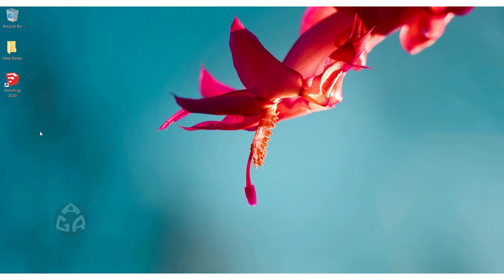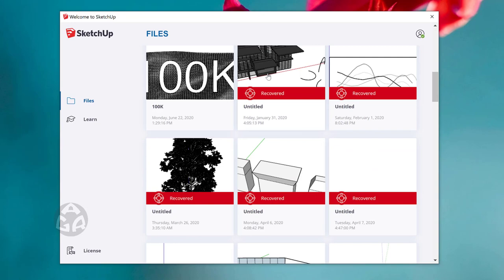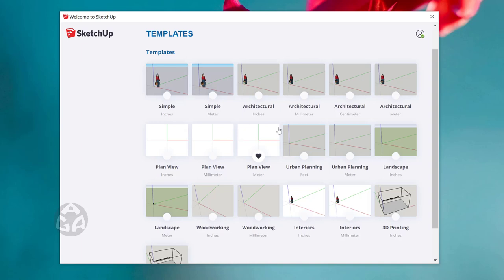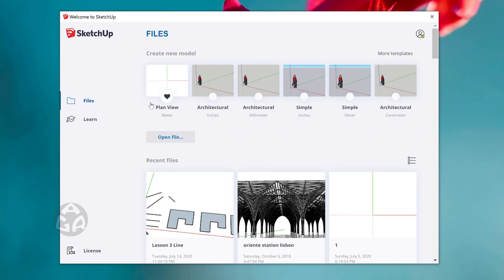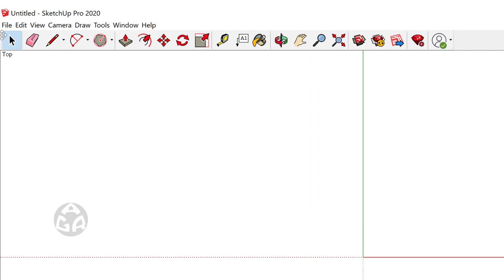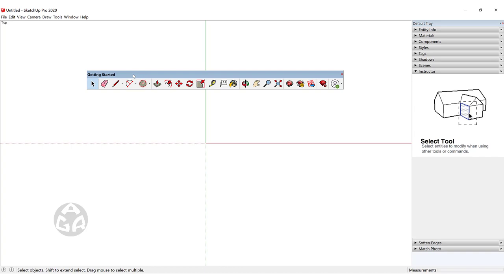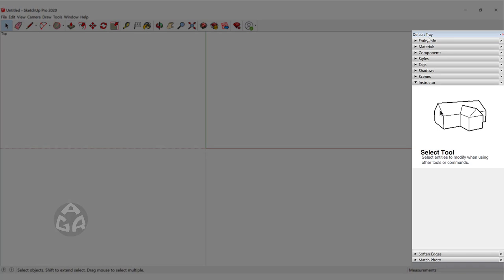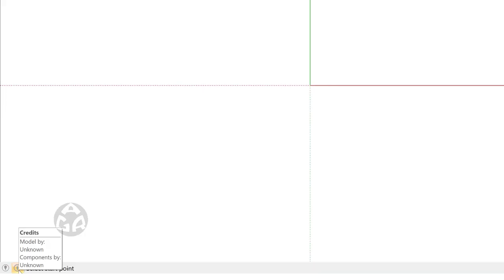Lesson 1: The Sketchup Interface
This is the first lesson of the AGR Sketchup course
You will learn how to choose a template and also get to know the constructed parts of Sketchup and how to add and remove toolbars.